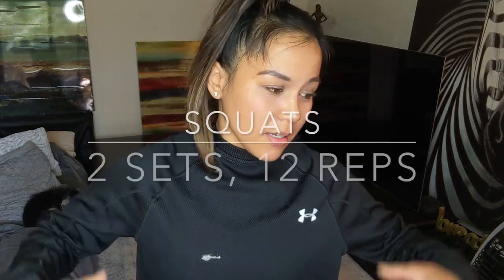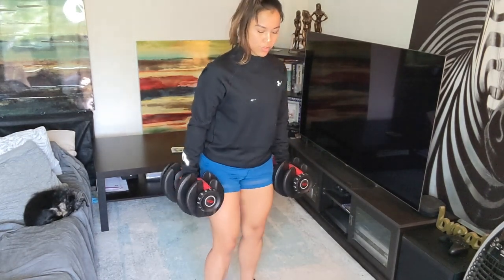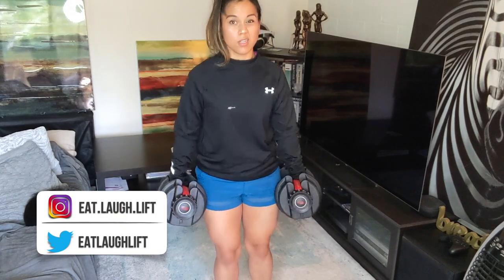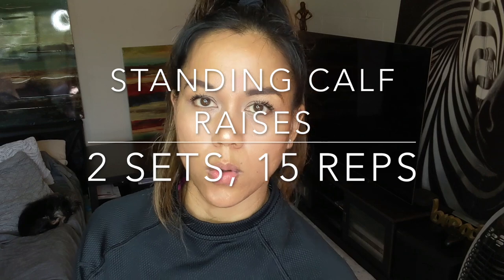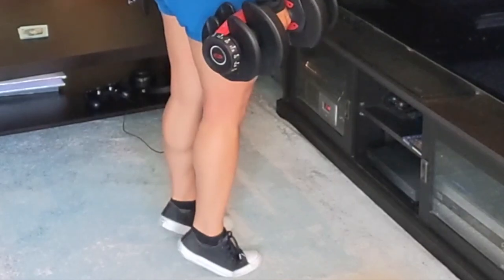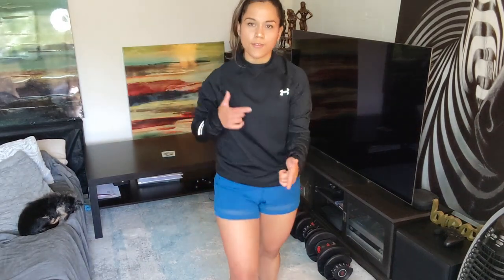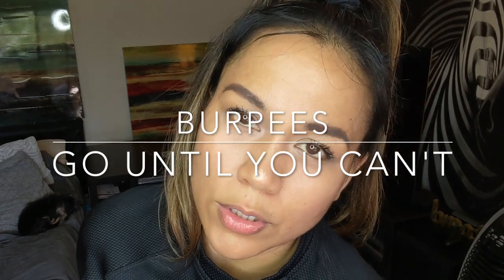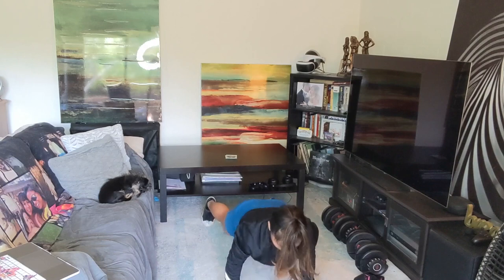Quick 20 Minute Leg Workout At Home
Here's a 20 minute leg workout you can do at home. No weights needed, but gram them if you have them!